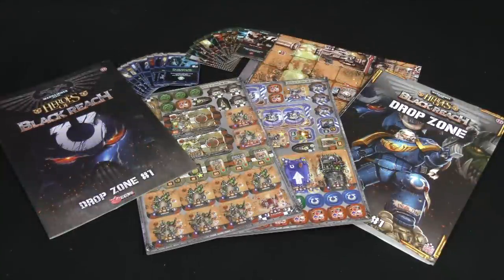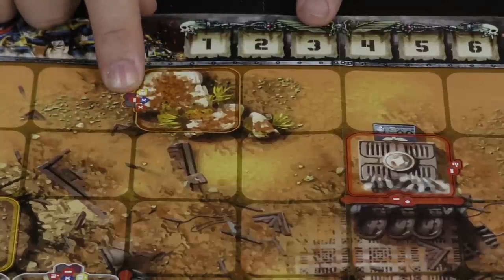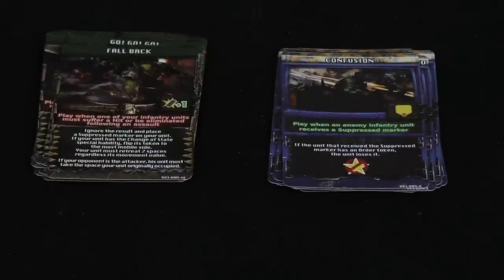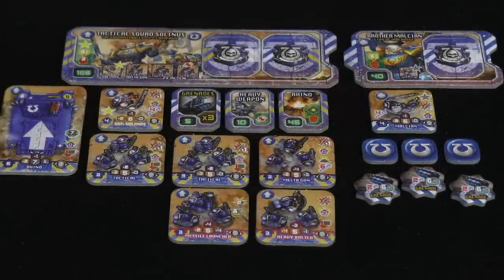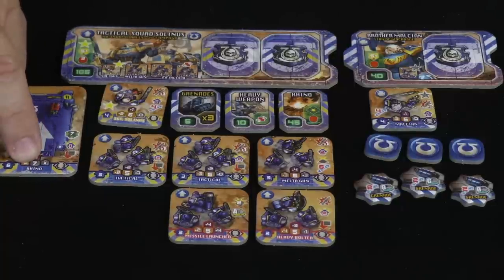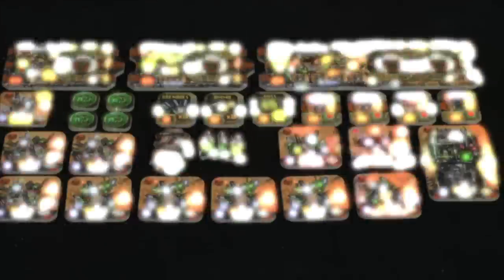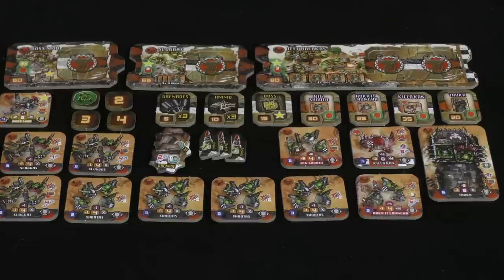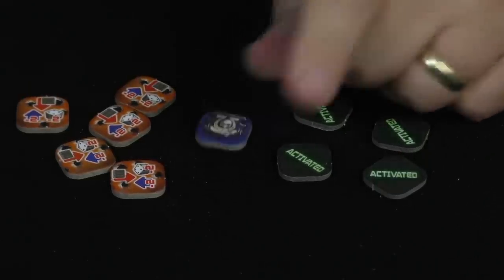What's In There? - Heroes of Black Reach: Drop Zone 1 Demo Pack with Sam Healey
Sam takes a look at what you get in the new demo pack for Heroes of Black Reach!